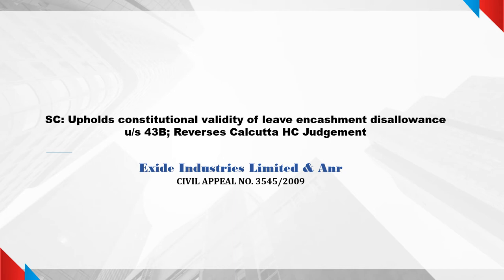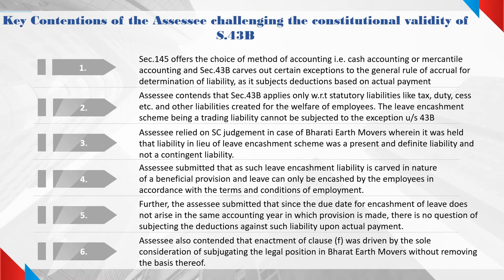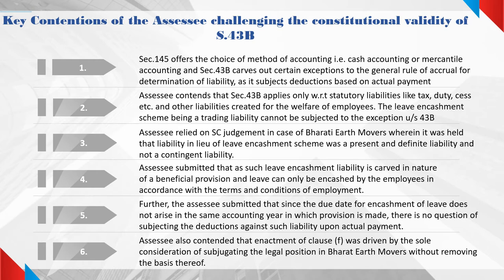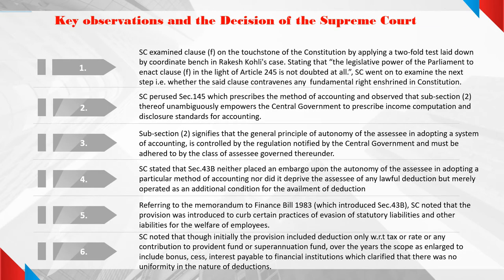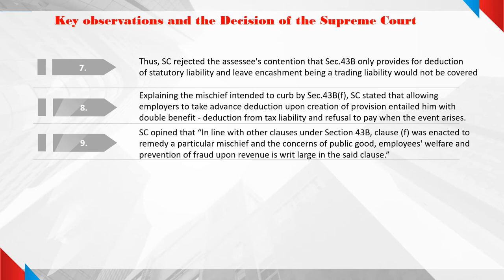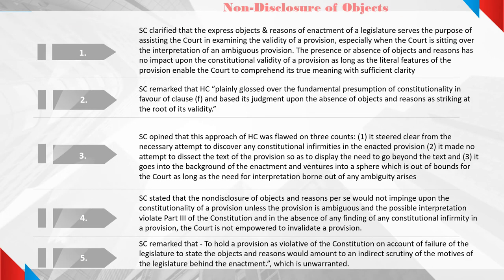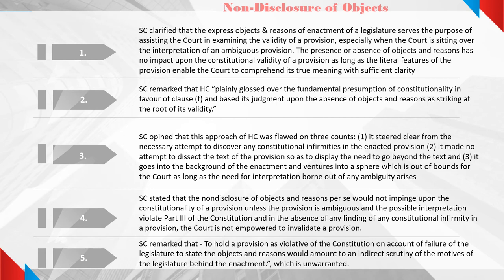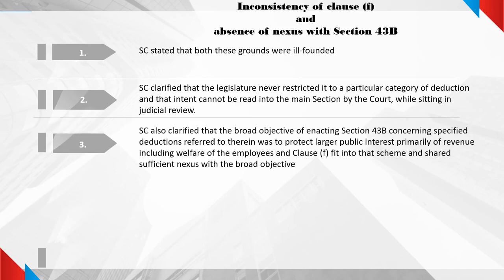Supreme court decides on Leave Encashment Disallowance under section 43B - Constitutional Validity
Leave Encashment is disallowed if the payment is not made by the assessee. Exide Industries Limited raised a constitutional validity of the provision. Calcutta HC had given a favourable judgement to the assessee. Supreme court delved into the minute detailing of provisions of the law and held the matter against the assessee. The topsy curvy case is interesting to listen.